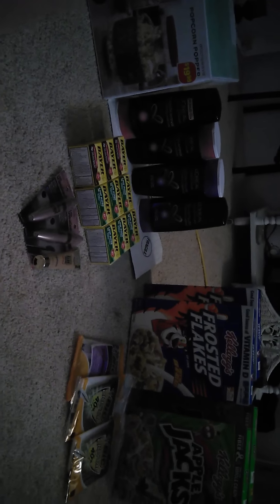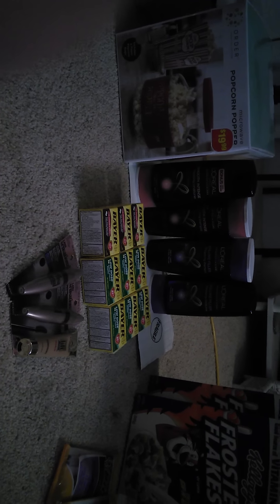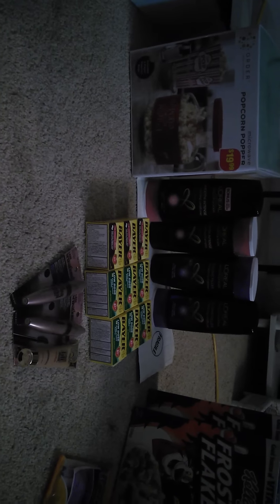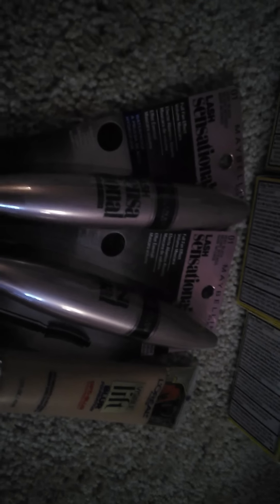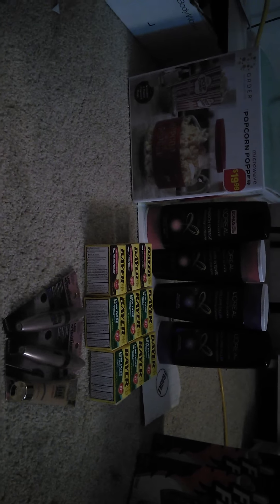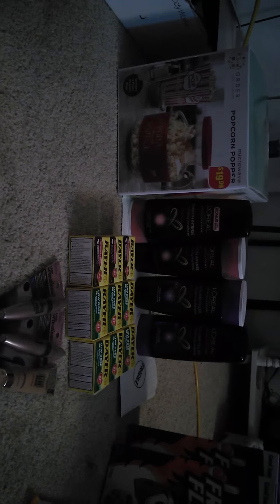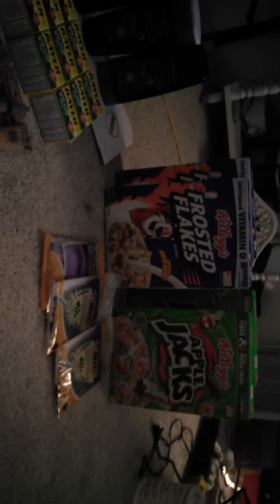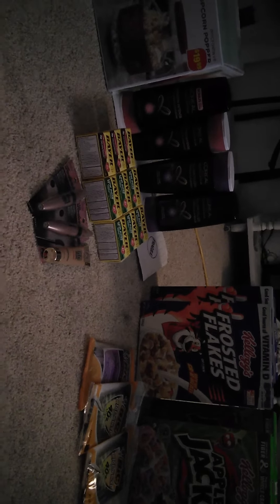CVS couponing wk 1\4\15 retail $113.17